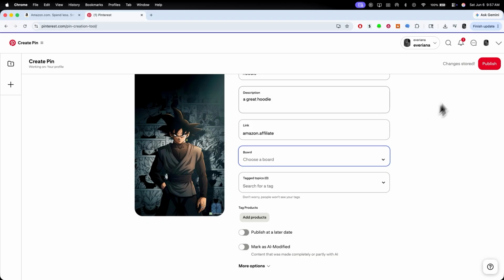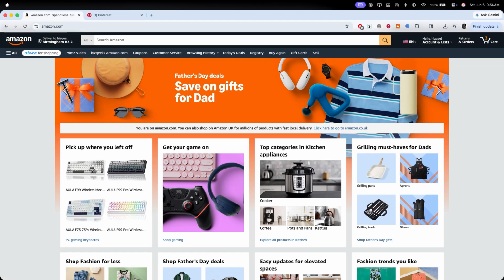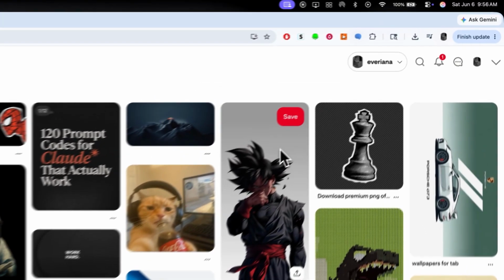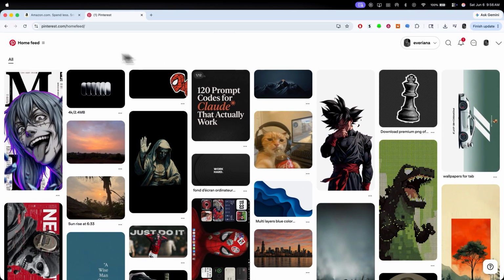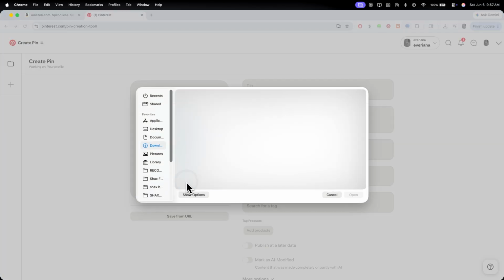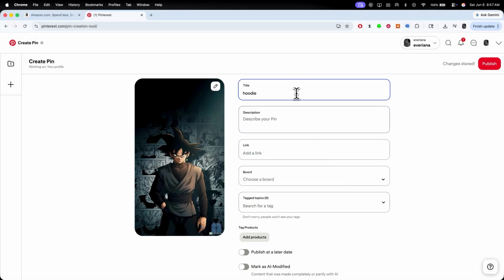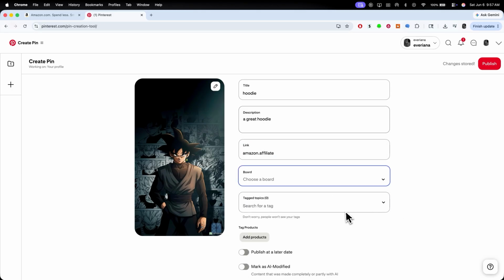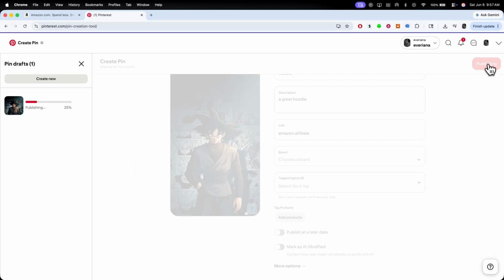How To Promote Amazon Affiliate Links To Pinterest (Promote Links)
In this video, I’ll show you how to promote Amazon affiliate links on Pinterest step by step.
You’ll learn how to create pins, add your affiliate link properly, and follow safe promotion practices.
Follow this simple guide to share Amazon affiliate products on Pinterest and drive more clicks.